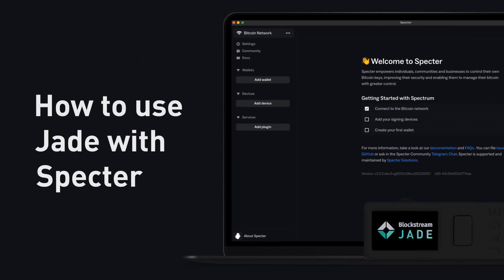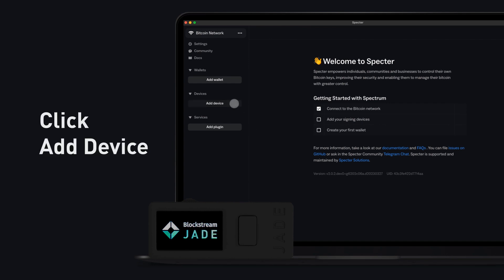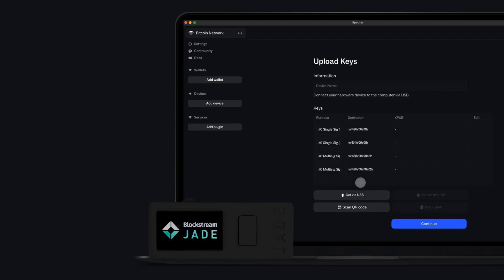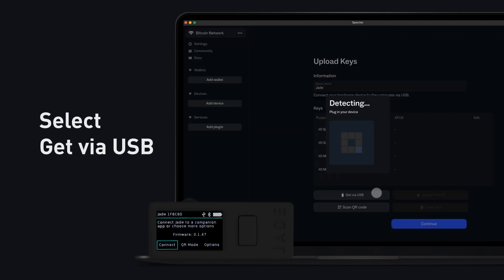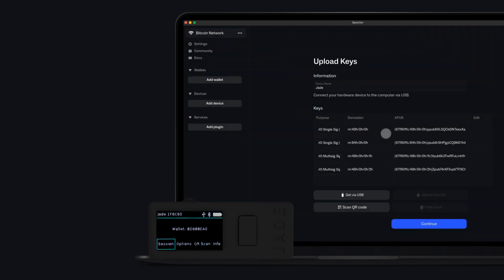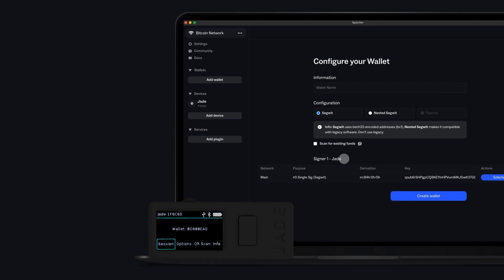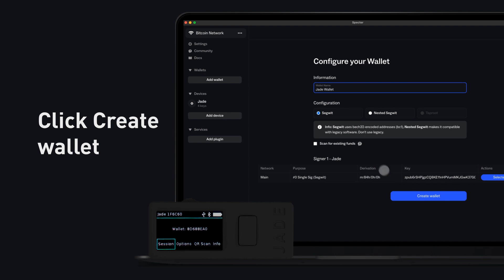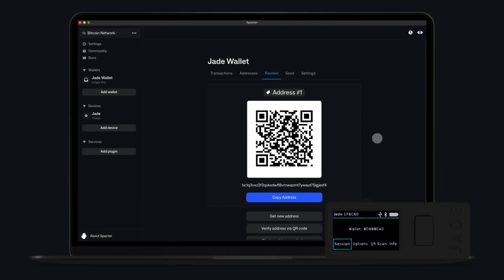How to use Jade with Specter | Blockstream Jade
A quick guide to setting up Jade with Specter to receive and send bitcoin.

Jade not recognized by your computer? Try this